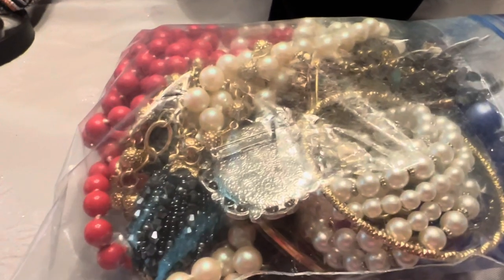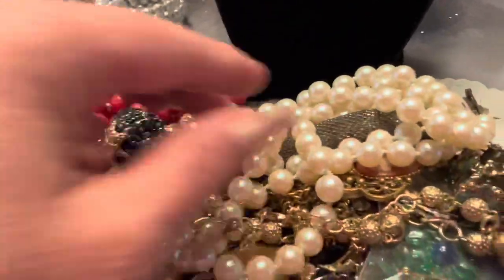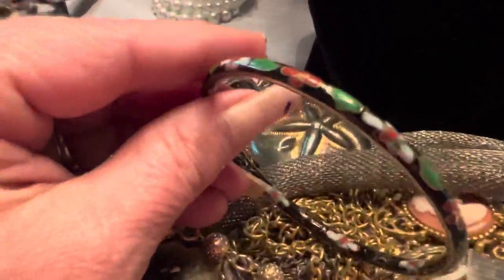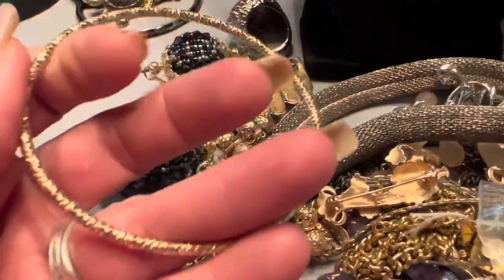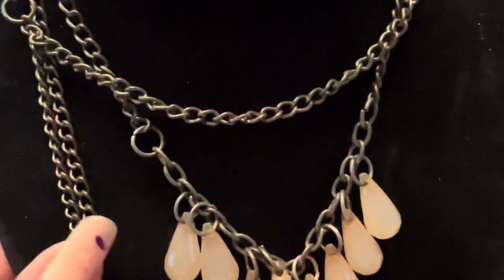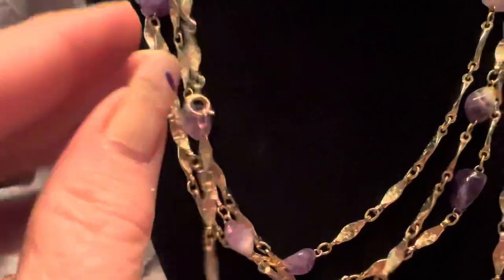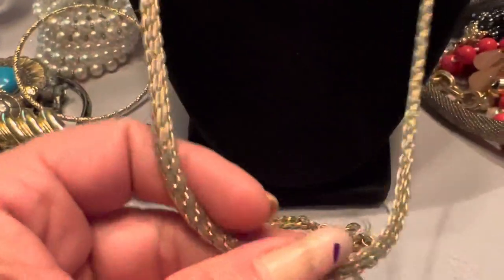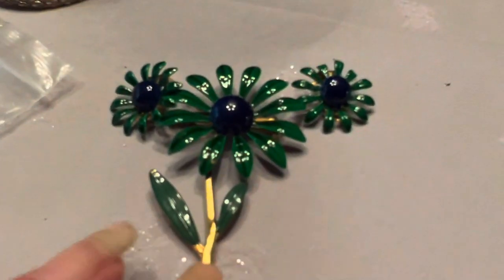Vintage Jewelry Un-bagging! Coro, Liz Claiborne, moon-glow and more!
I managed to score another fabulous jewelry bag. This one turned out to have lots of nice pieces!